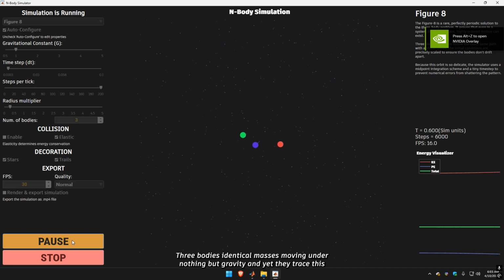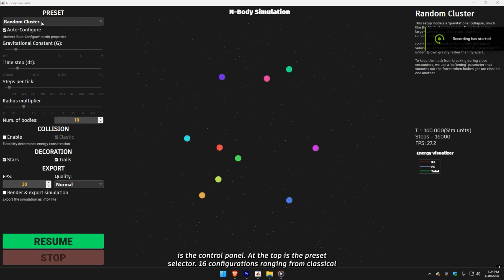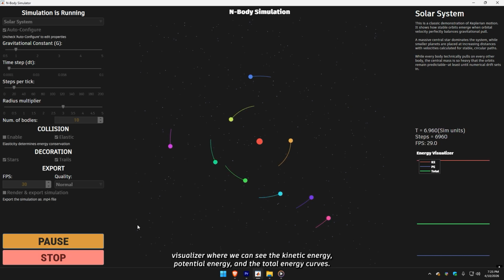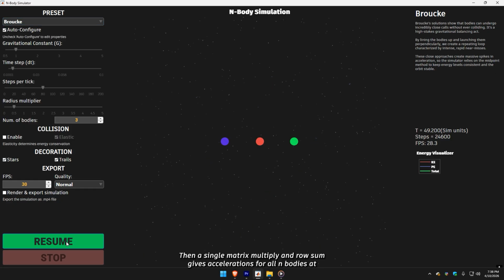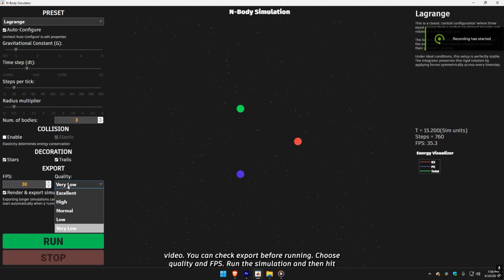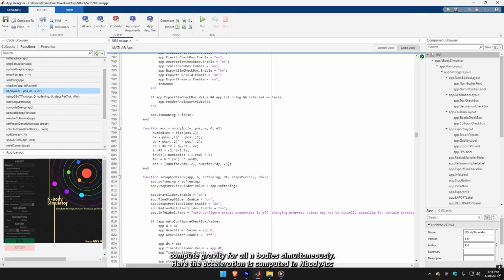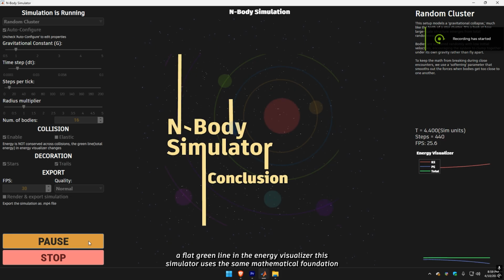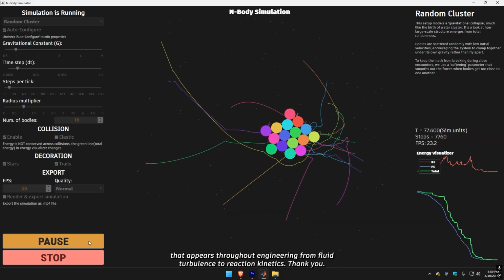N-BodySimulator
Final project application for ChE 208 course using MATLAB
Project name: N-BodySimulator